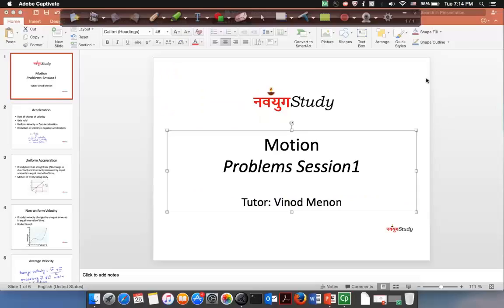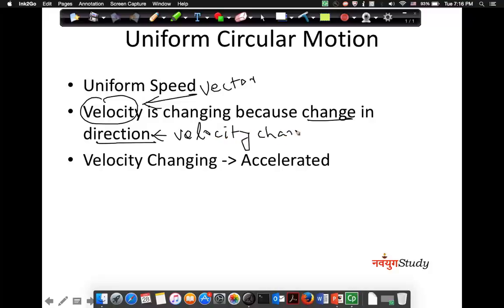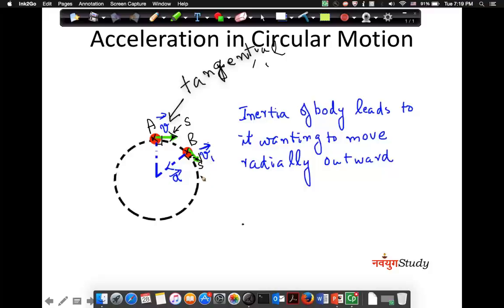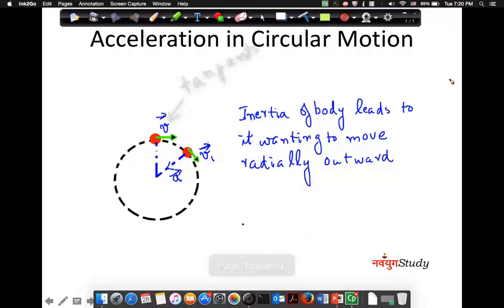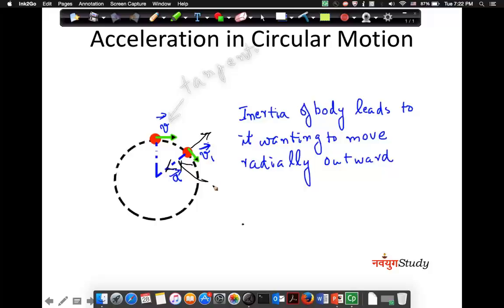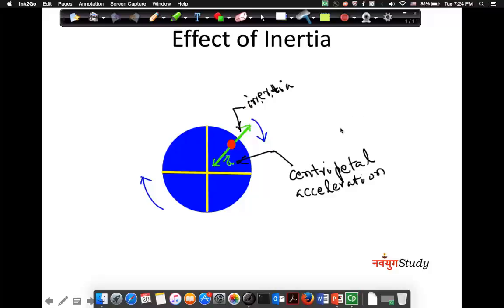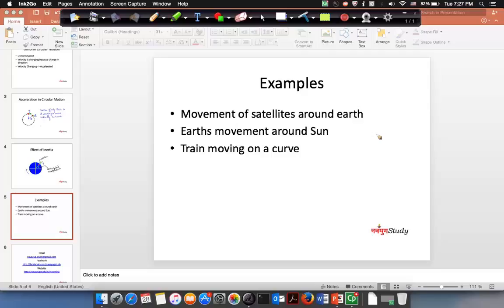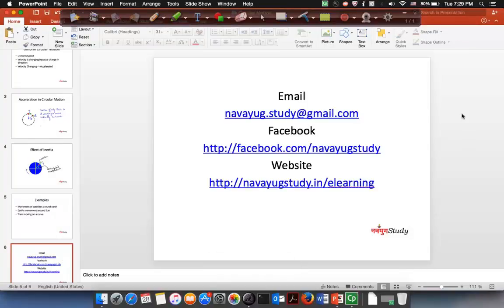Class IX Physics Motion Session5 Circular Motion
What is circular motion?
What is centripetal acceleration?
What is centrifugal force?